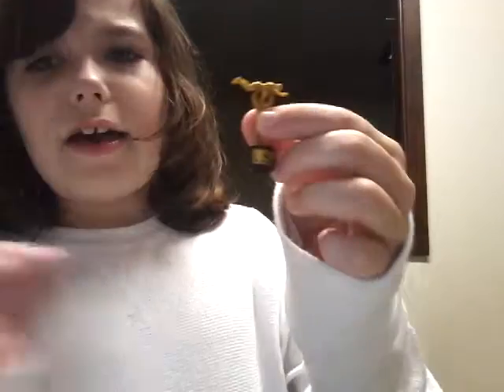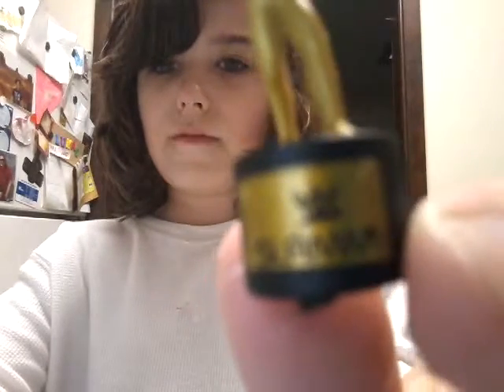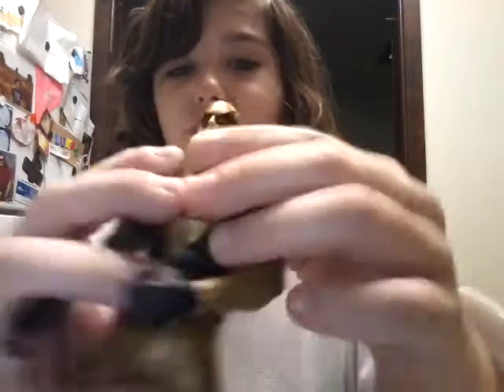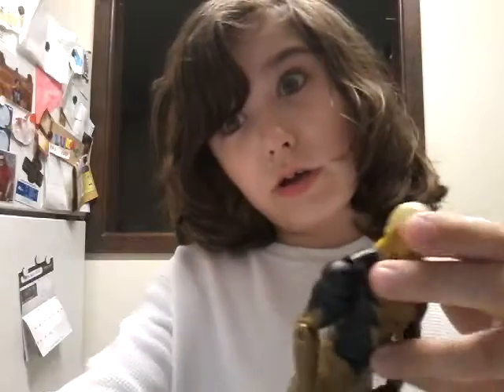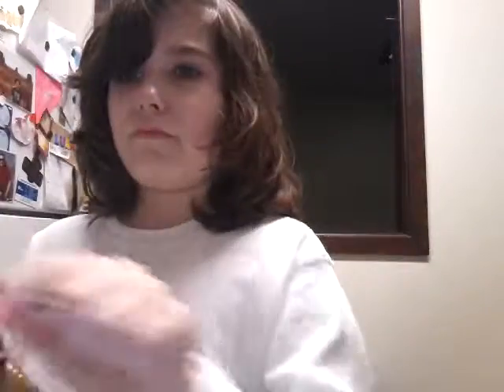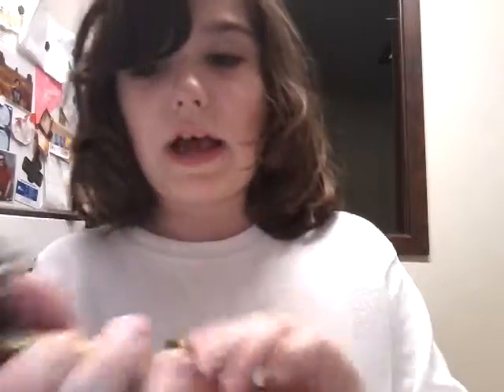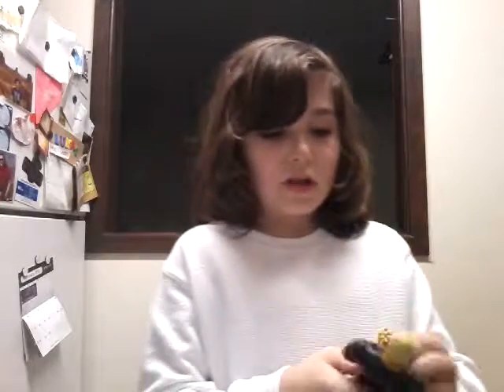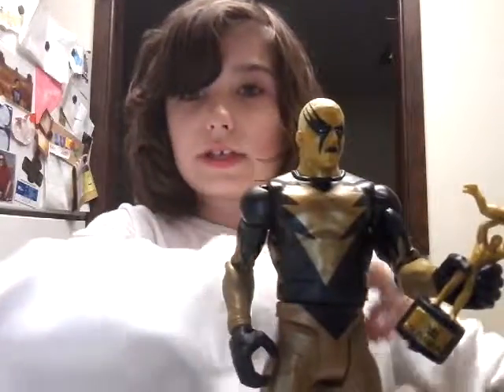My WWE Basic Goldust Action Figure Review With Bonus Slammy Award!